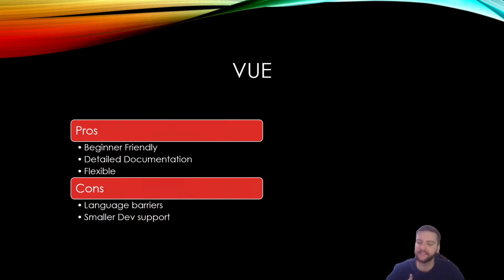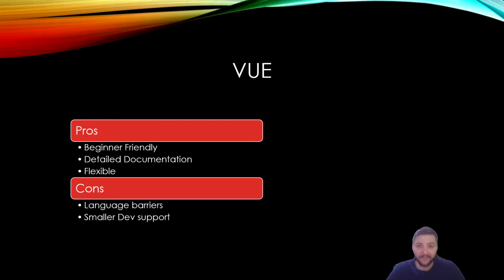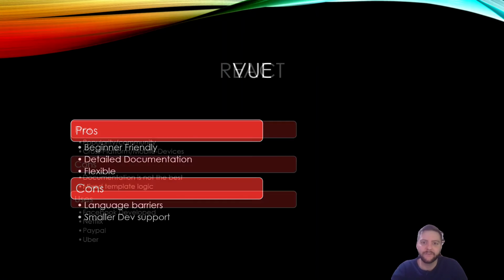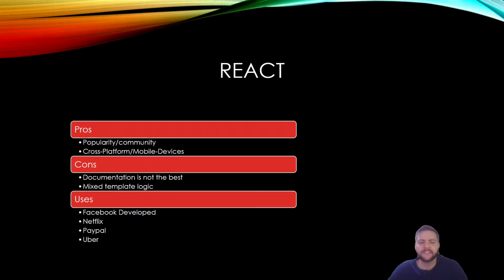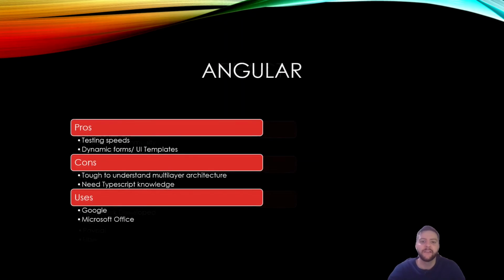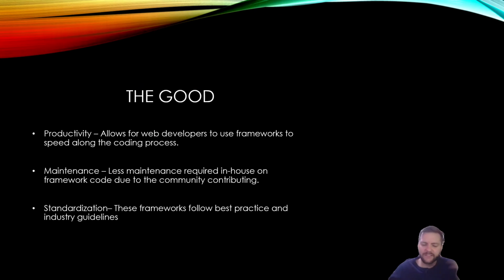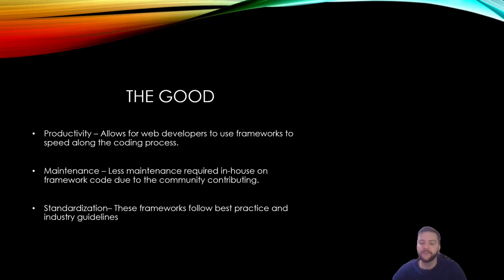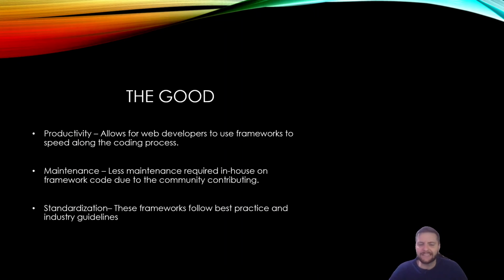Frontend Framework Presentation